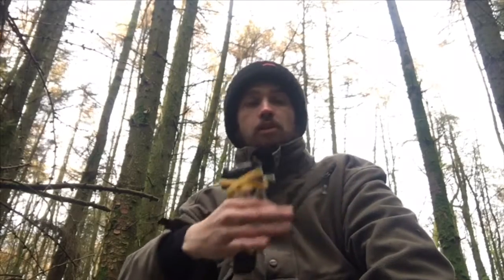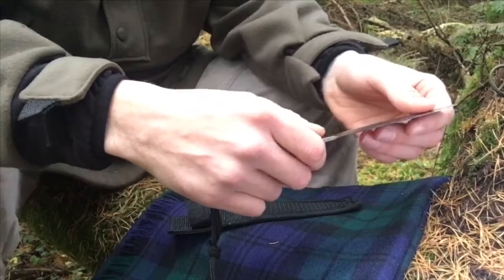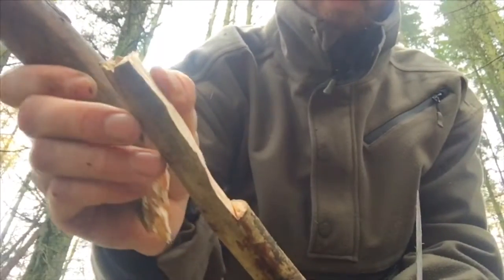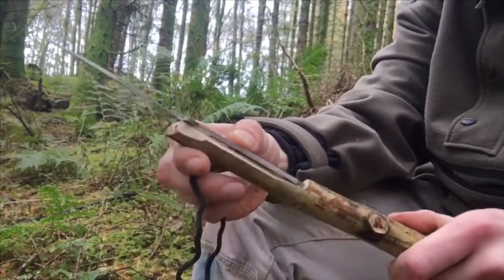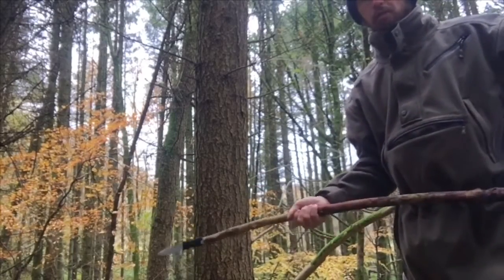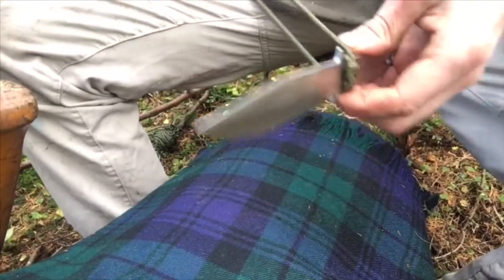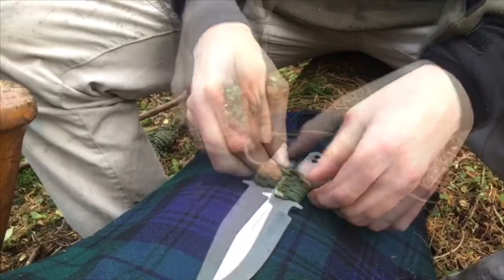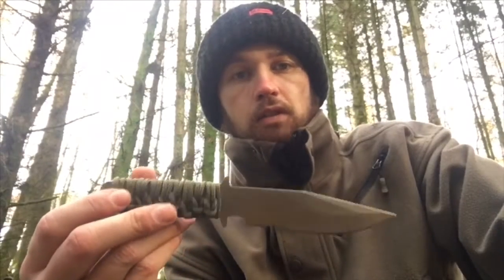Anglo Arms knife review and test: knife throwing, spear making and new paracord handle wrap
This video is an in depth review and test of the Anglo Arms 7” laced knife. I go over the specifications of the knife, practice throwing with the knife, lash the knife to a spear, throw and lunge with the spear and wrap the knife in a new paracord handle.